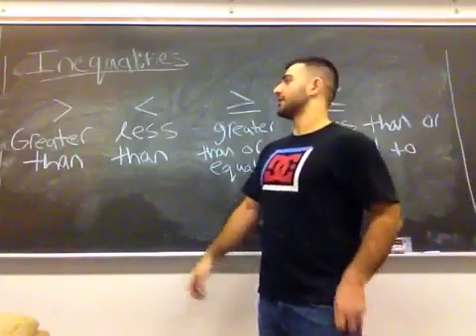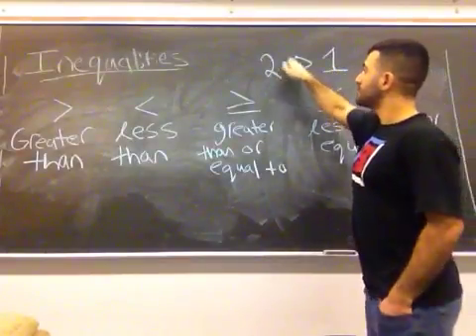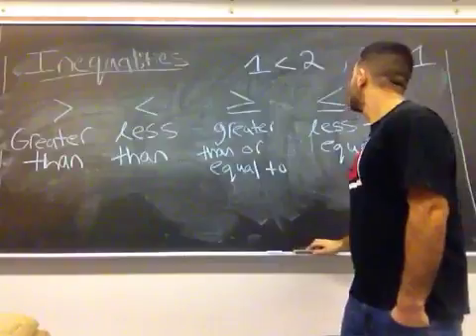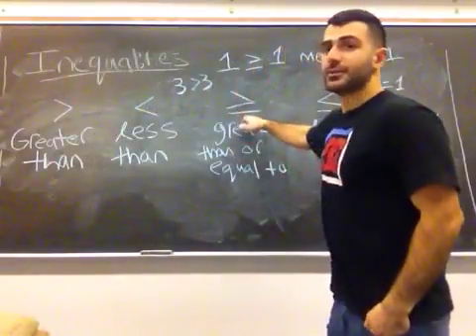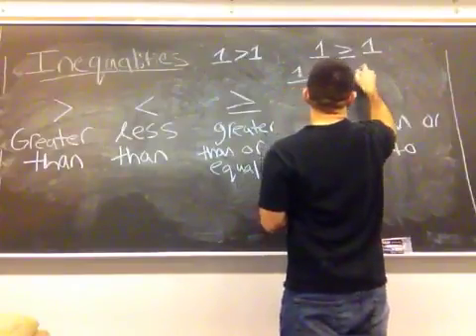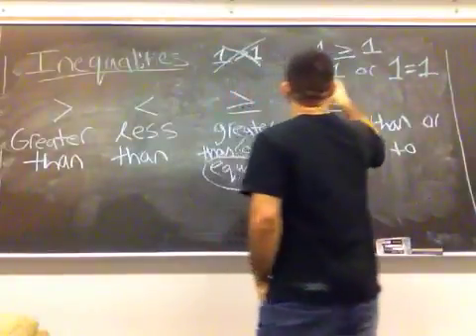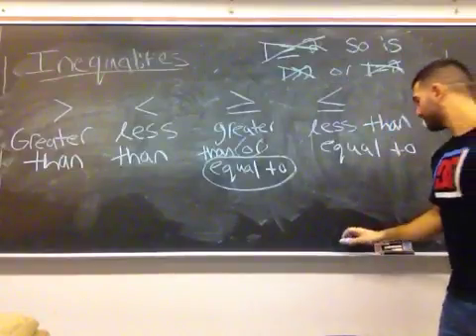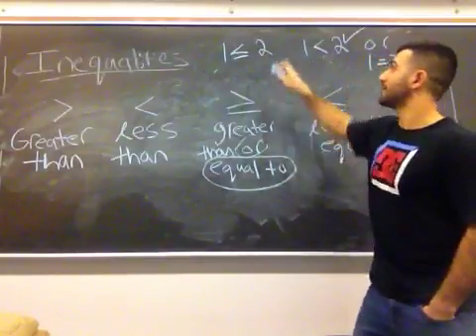Inequalities part one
Inequalities math